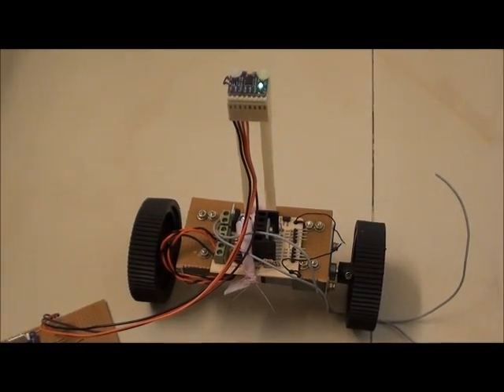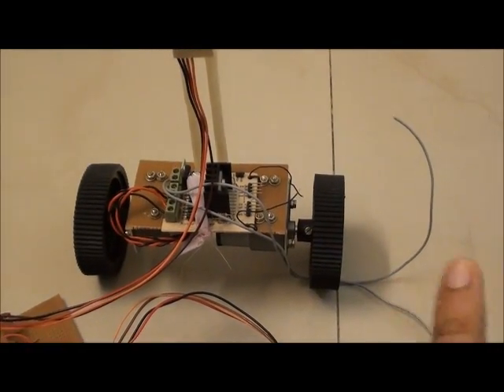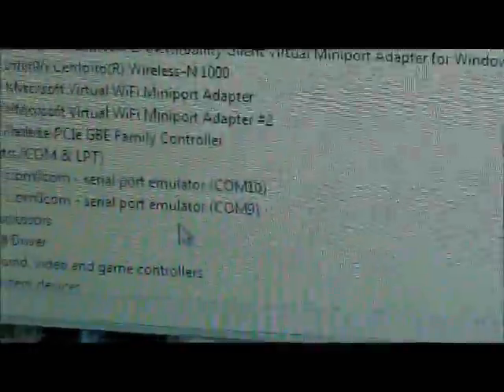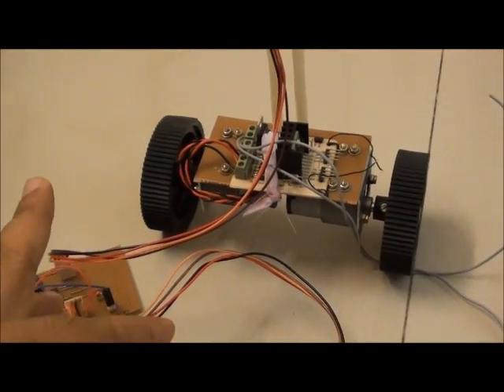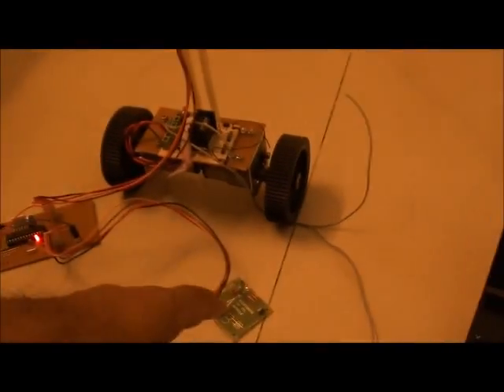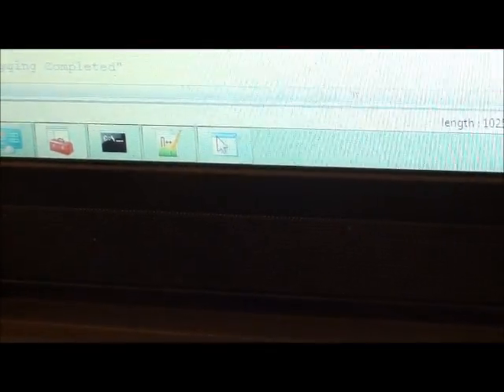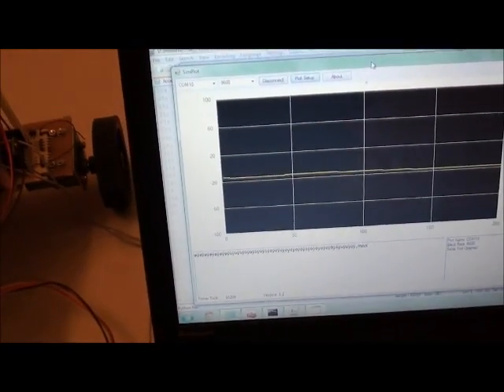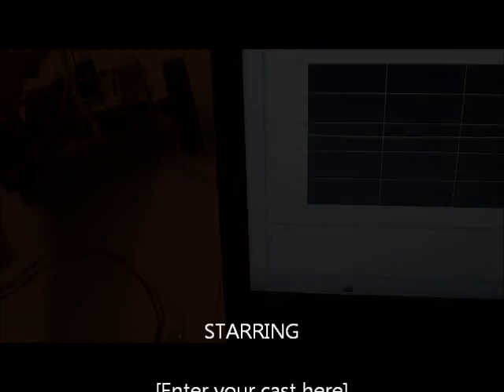Balancing Robot using Python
MPU6050 based design with dsPIC33 controller, reads raw accelerometer and raw gyroscope values and sends to PC via bluetooth serial module. On PC, a python code runs, which does all calculation of tilt angle and feeds back the required drive of motor to board via bluetooth. The concept can also be used to control the system via MATLAB.